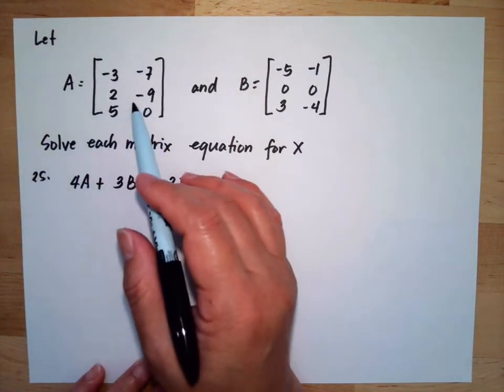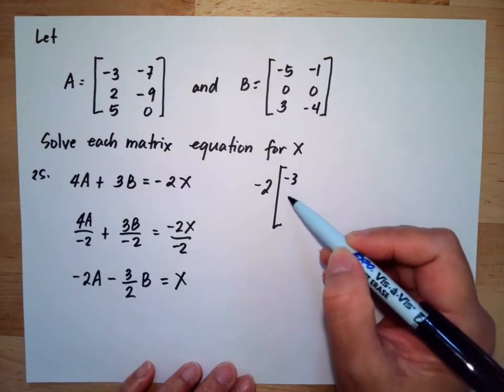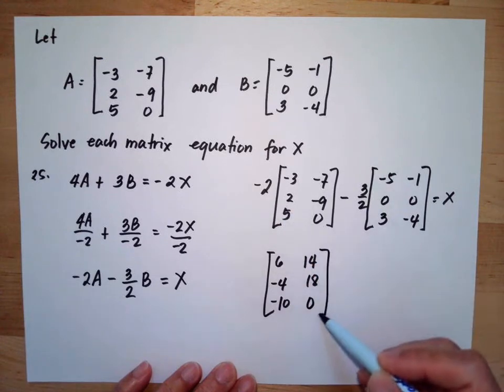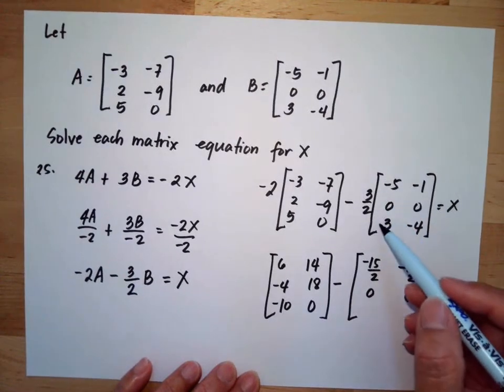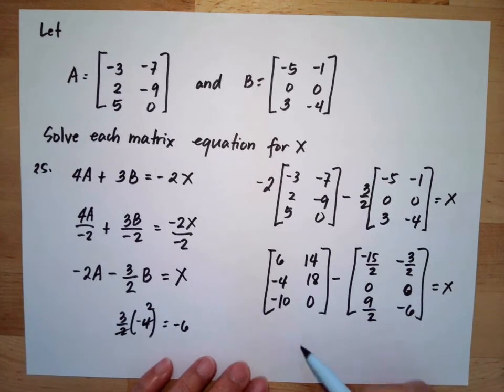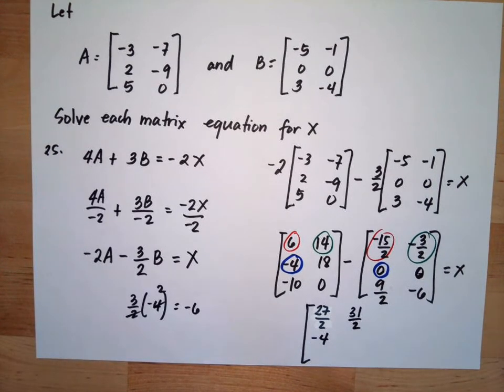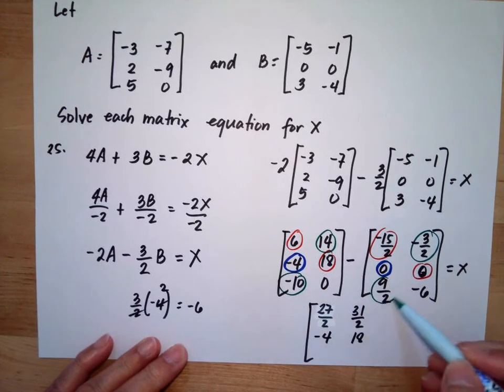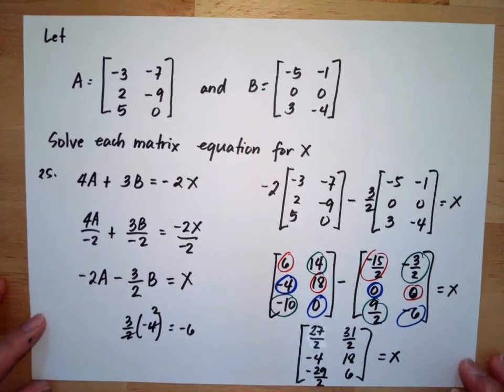Matrix Operations & Their Applications #25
Solve each matrix equation for X